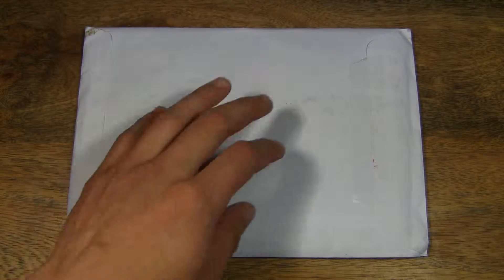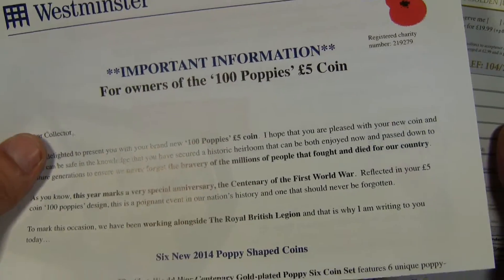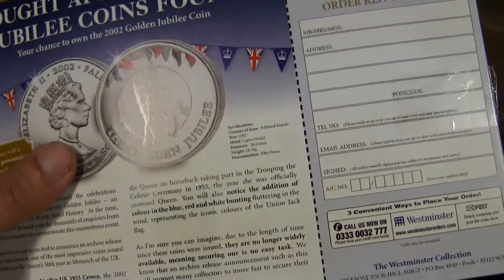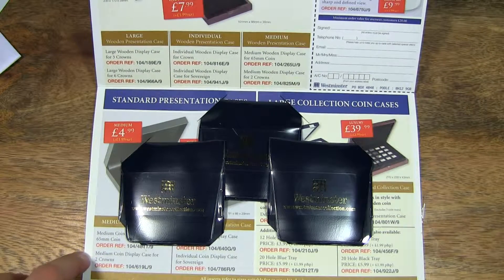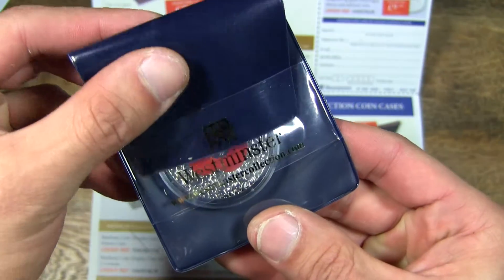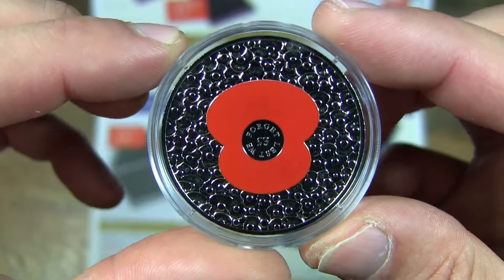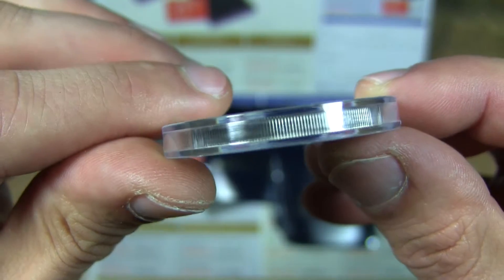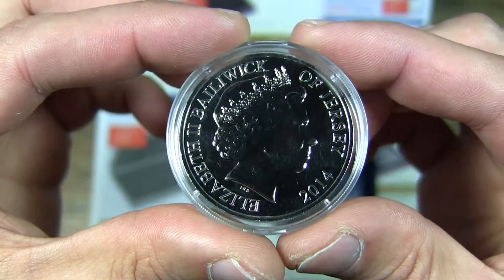The Westminster Collection 2014 "100 Poppies" £5 Coin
Unpacking the The Westminster Collection's 2014 "100 Poppies" £5 Coin. A closeup look at the coin and its contents. The coin marks the centenary of the First World War and are completely sold out. 50p from the sale of each coin is donated to The Royal British Legion.